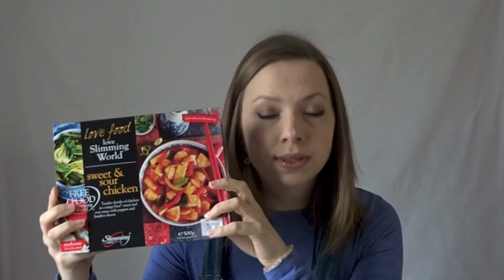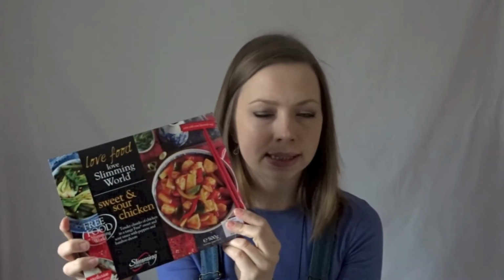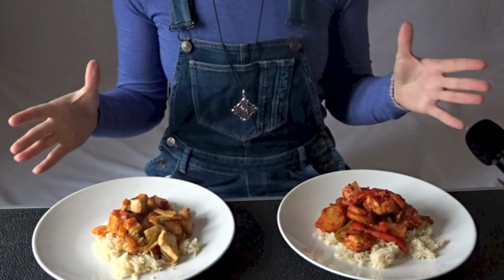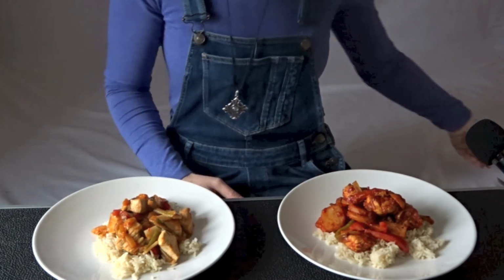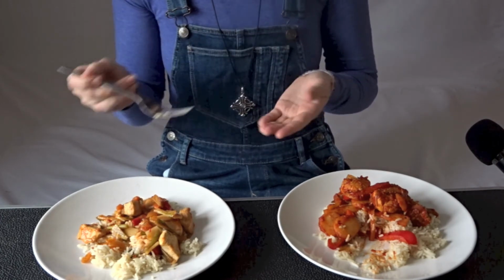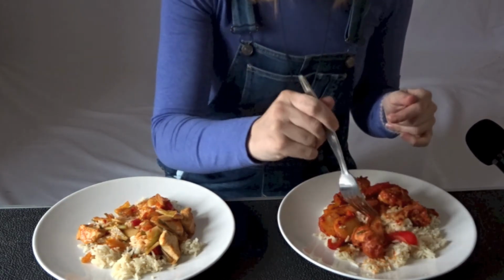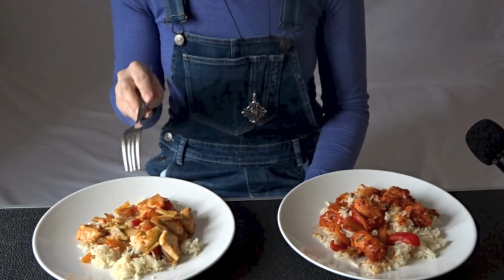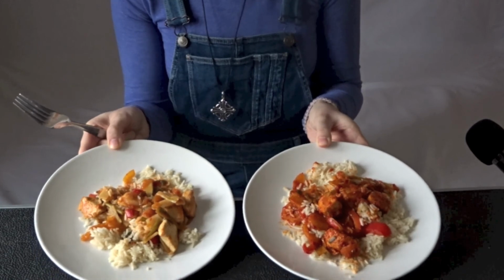SLIM WITH SELINA | SLIMMING WORLD READY MEAL V RECIPE | SWEET & SOUR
Hi everyone! Welcome to Slim with Selina, a brand new channel.
My name is Selina and in January 2017 I decided to join Slimming World in a bid to better my health. I am now 3st and 5 1/2 lbs lighter and have recently reached my target.

I've learnt a lot a long the way (as well as plenty more learning to come) and I decided I wanted to share my experience with you all.
Expect some recipes, plus discussions on what foods are really good for you.